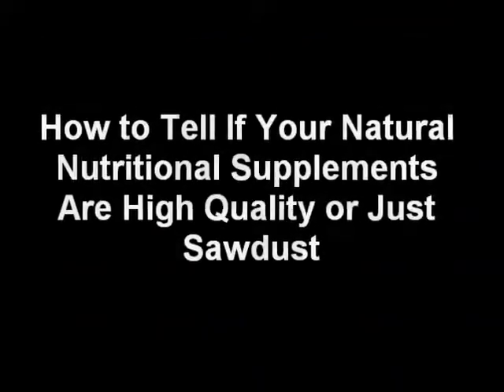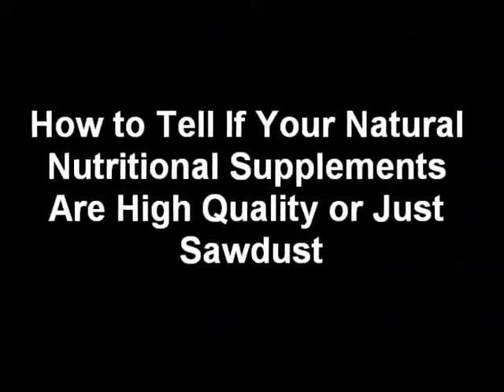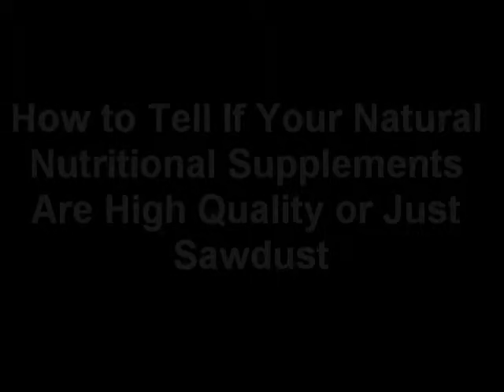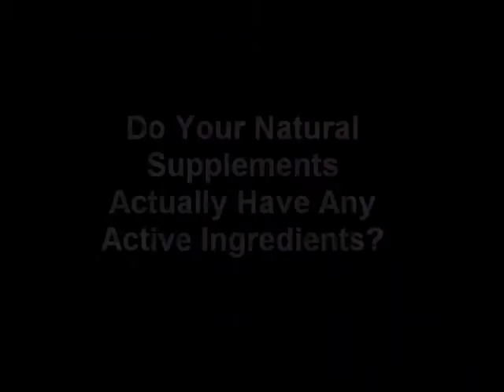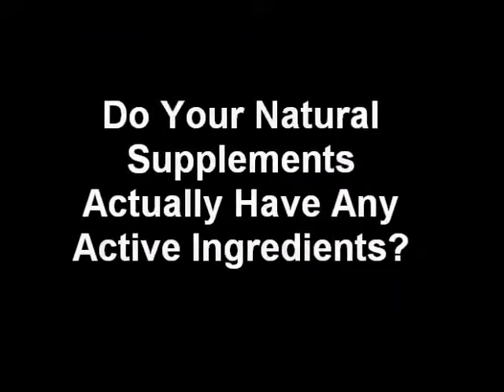How to Tell Strong Natural Supplements from Sawdust